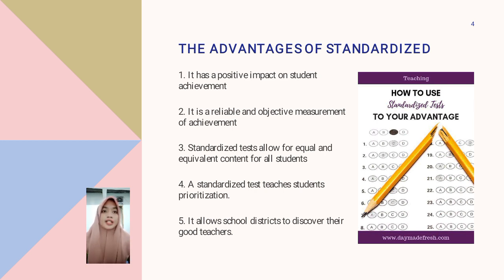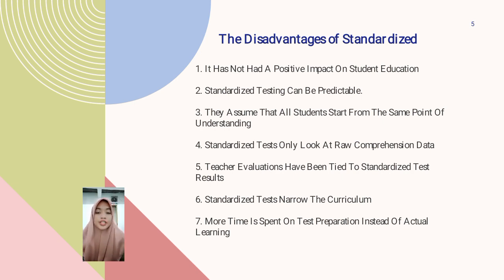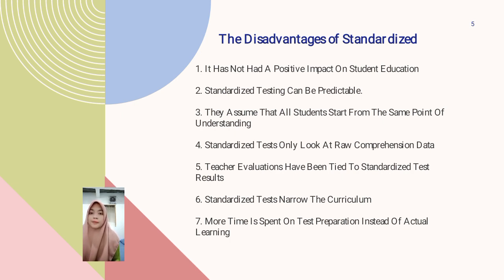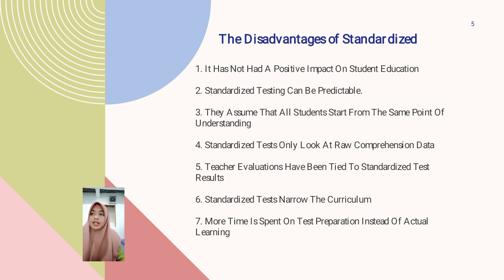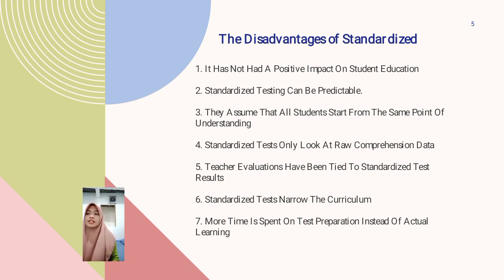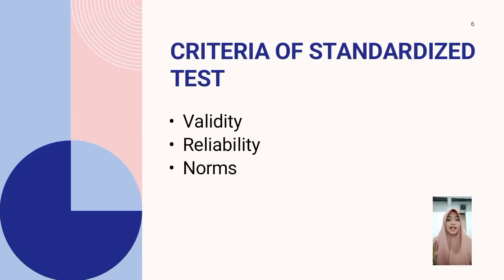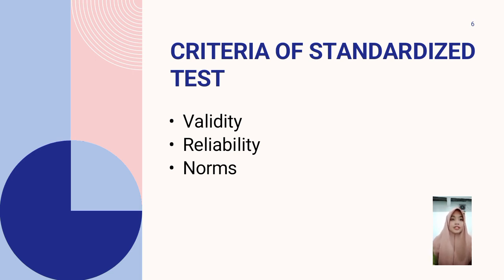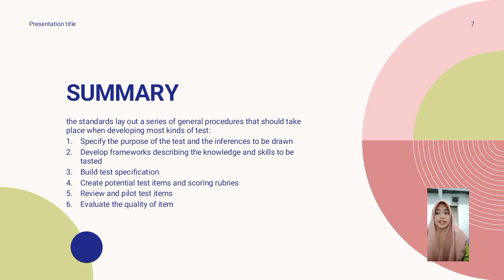STANDARDIZED TEST - Language Testing Final Examination (R7F)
Video Dibuat Untuk Melengkapi Tugas Ujian Akhir Semester Mata Kuliah Language Testing

Nama : AYU ANNA KARENINA
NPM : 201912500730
Kelas : R 7 F

Dosen Pengampu : Ibu Reknosari, M.Pd M.Pd